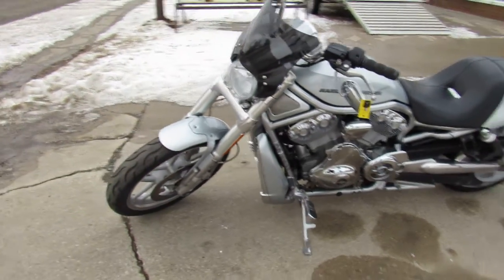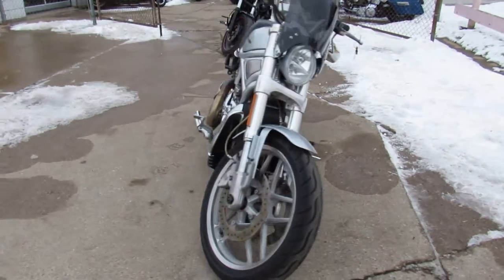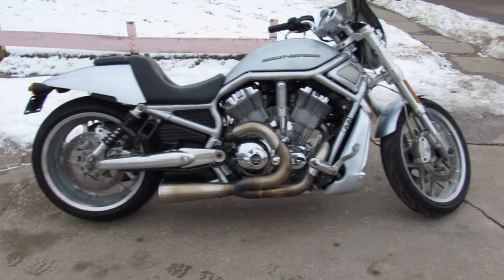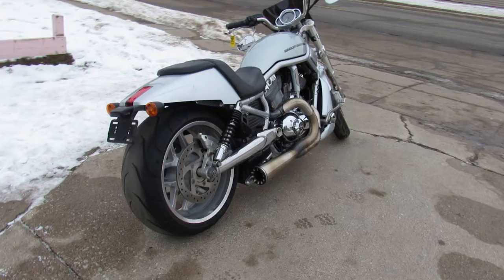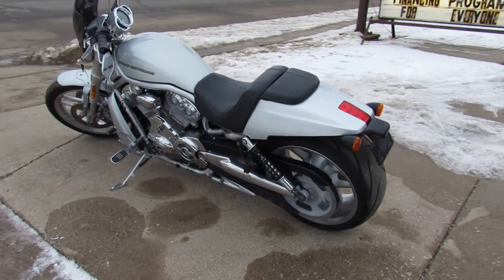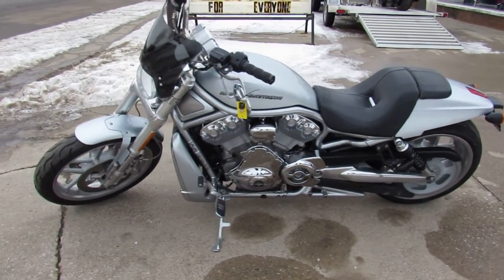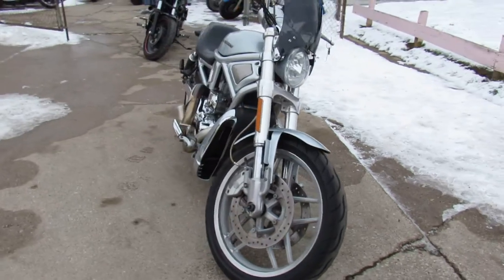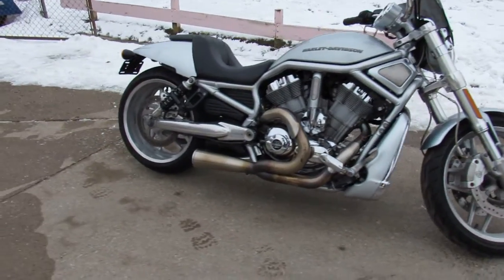2012 HARLEY VRSCDX FOR SALE IN MI U6107